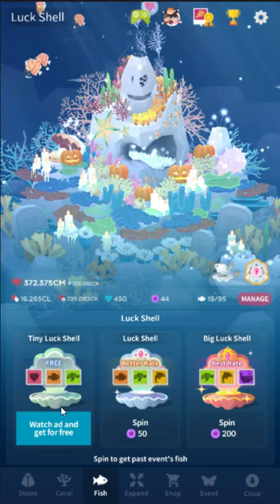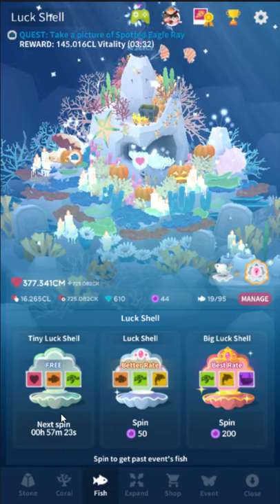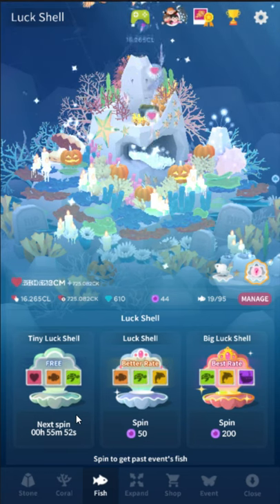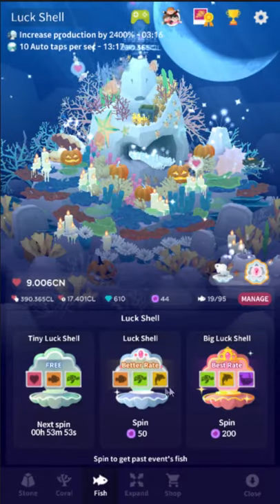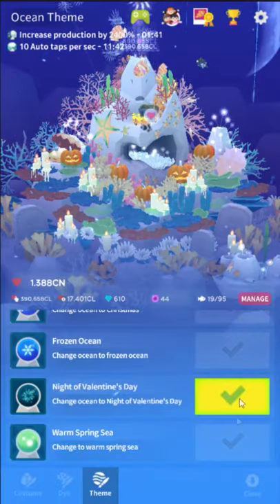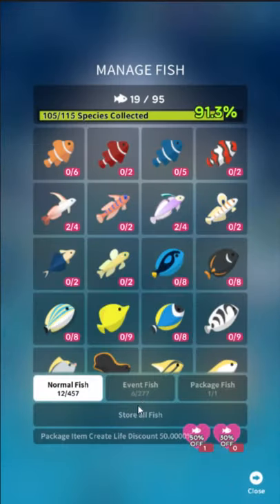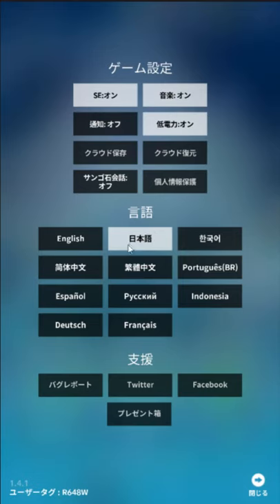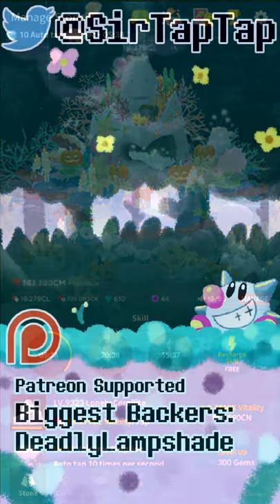Tap Tap Fish - Abyssrium: Lucky Shell Feature Addendum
Livestreams every Saturday and Sunday at 6 PM CST

Social